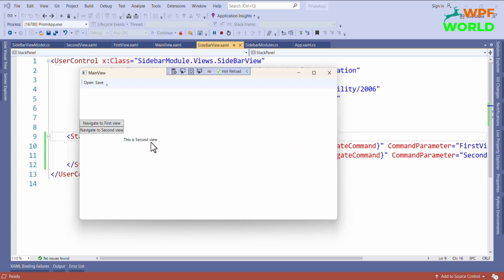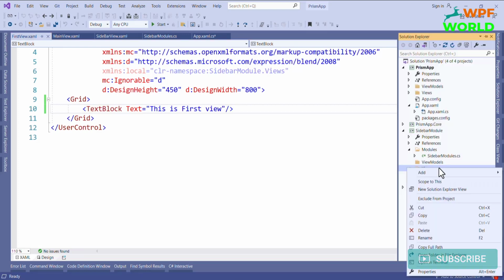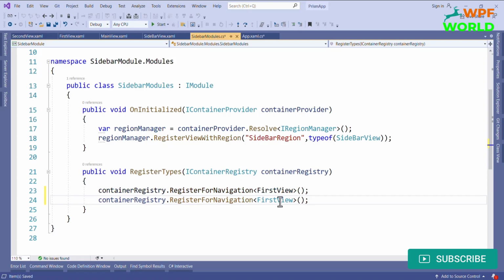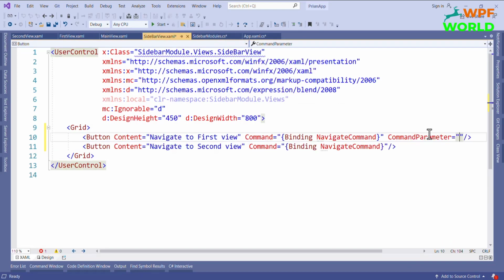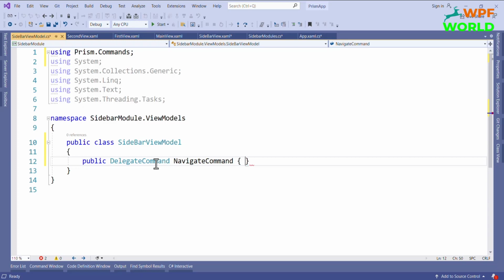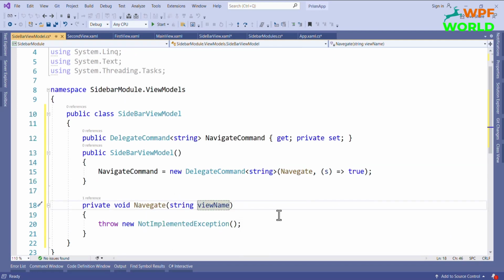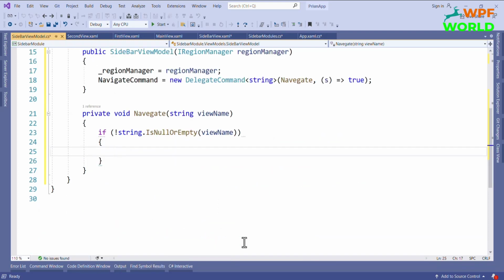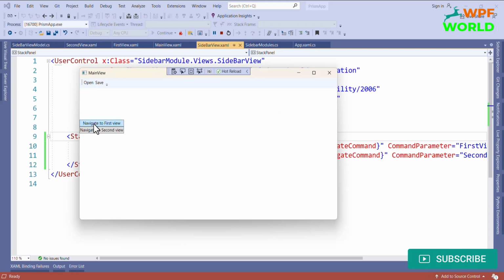WPF Switching Views With Navigation Using MVVM with Prism 8 region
Decoupling Components
Easy way of navigate in WPF using Prism
Switching between multiple view in wpf